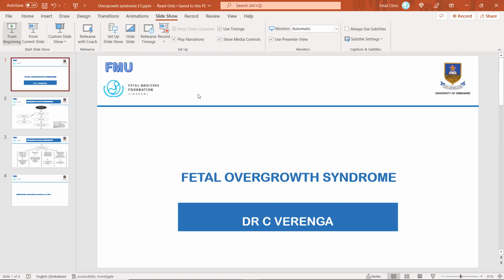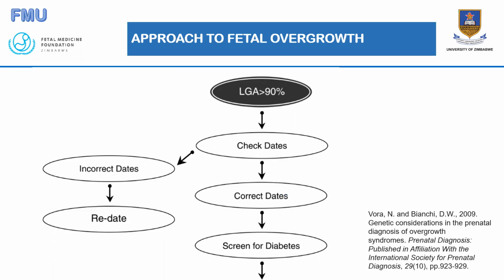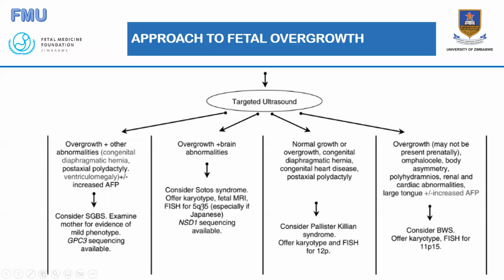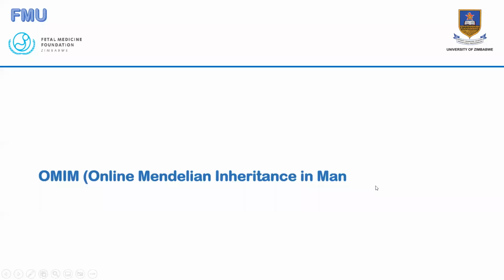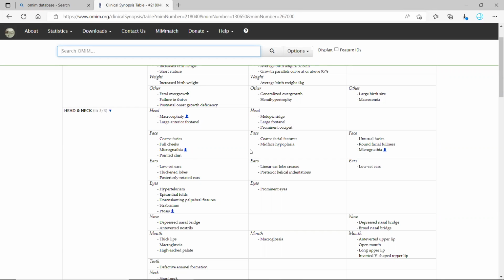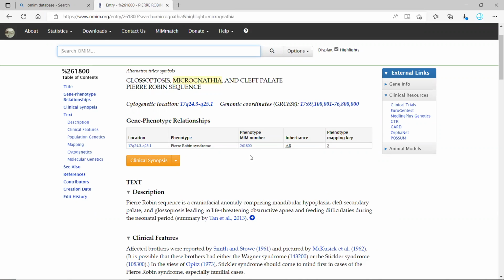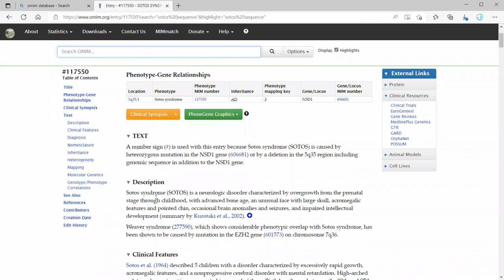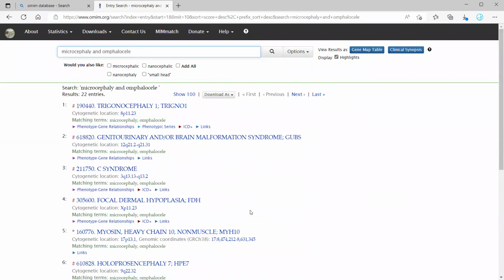Fetal Overgrowth Syndrome - Dr. C. Verenga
Fetal Overgrowth Syndrome presentation held on 16 September 2022.
Fetal Medicine MDT Meetings.